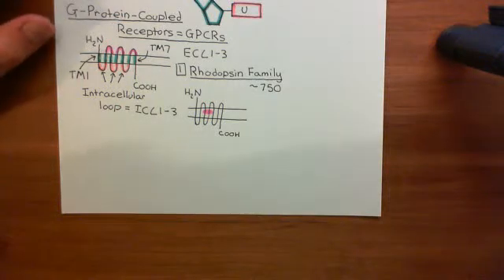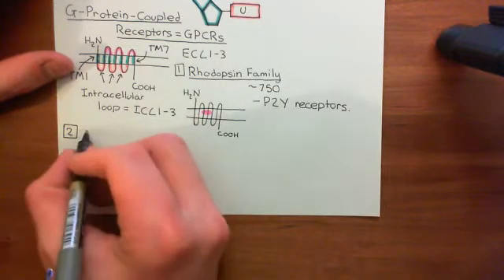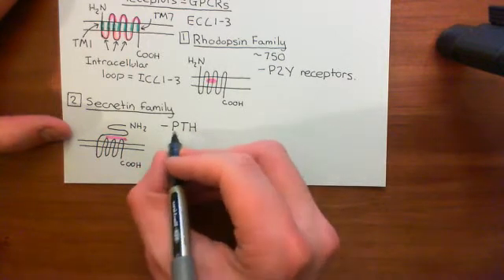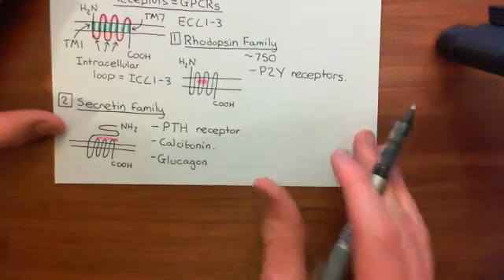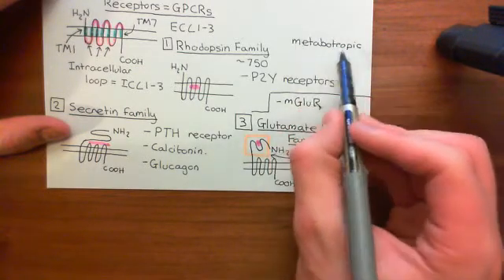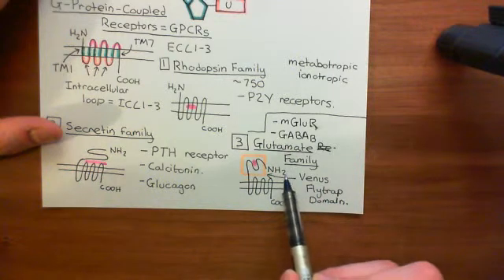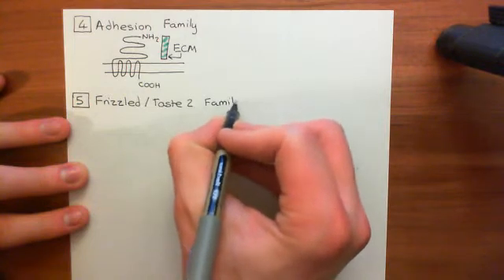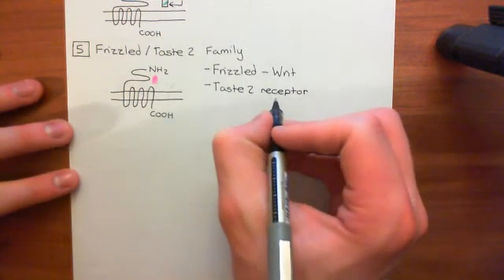The P2Y Receptors Part 3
In this video we discuss the P2Y receptors, which is a family of G-protein-couple receptor activated by adenine and uracil nucleotides.